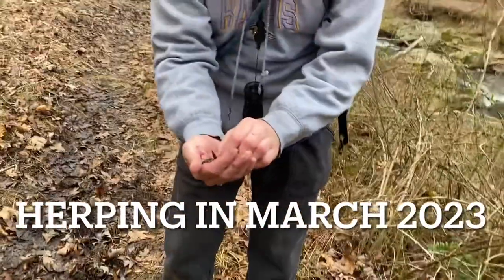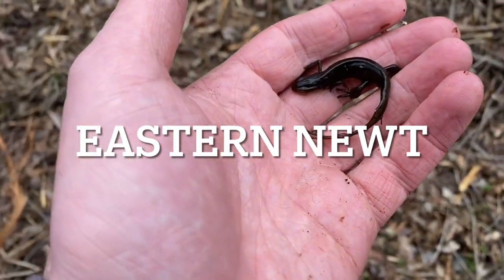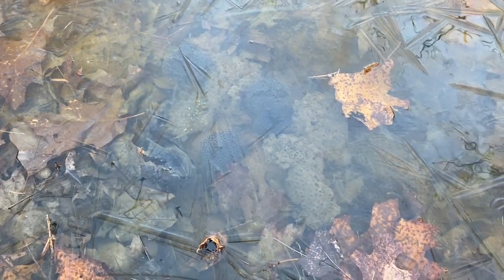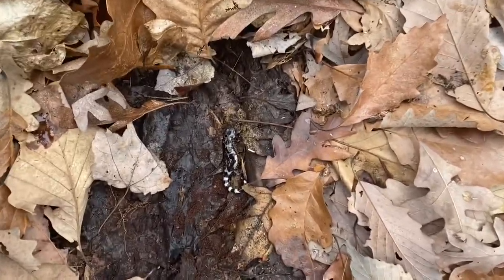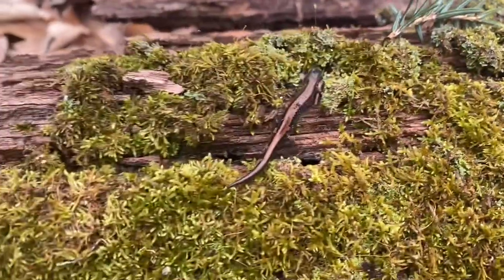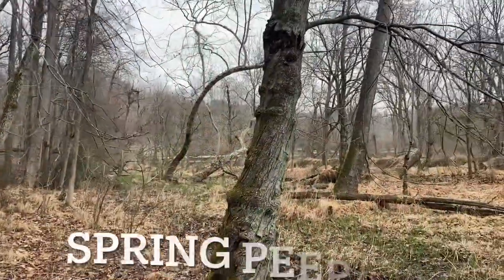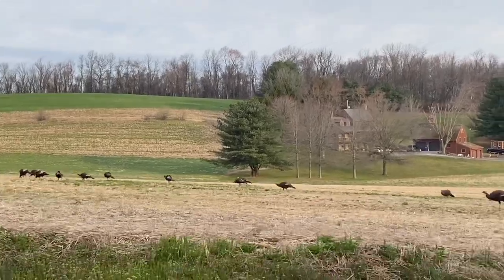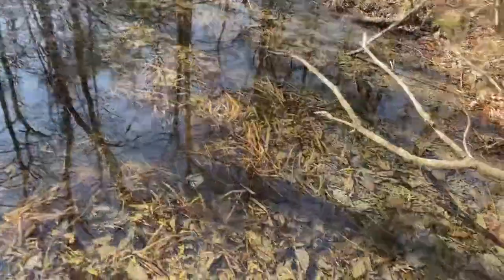Herping Vlog (2023 ) - Episode 1- March Herping for Amphibians. We find mole salamanders and more !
Herping in South Central PA and North Central MD